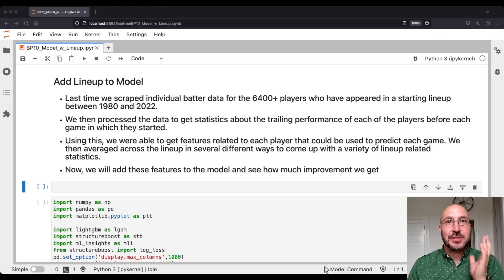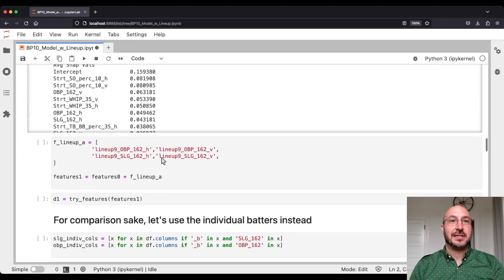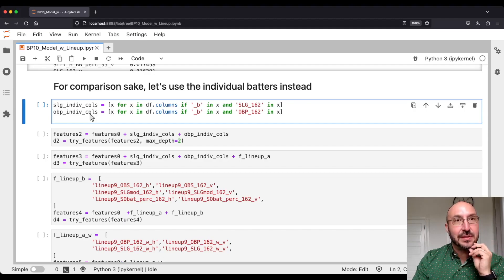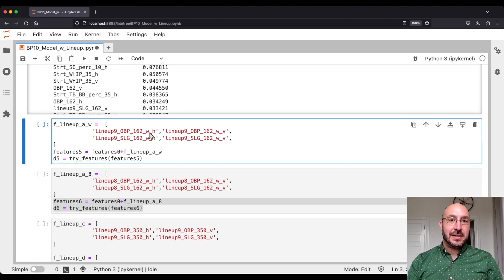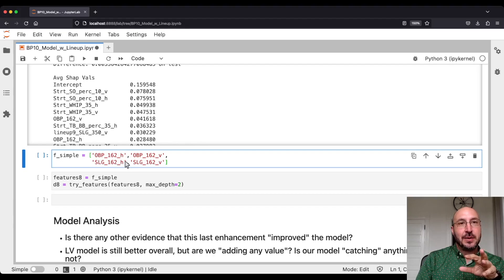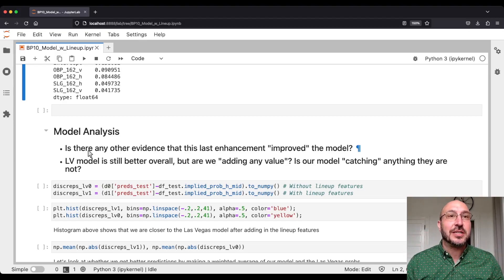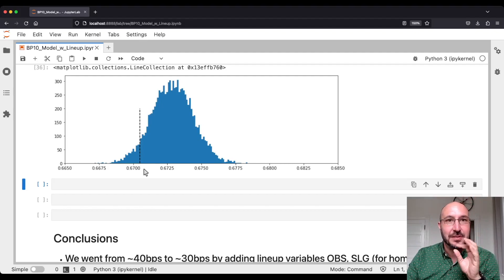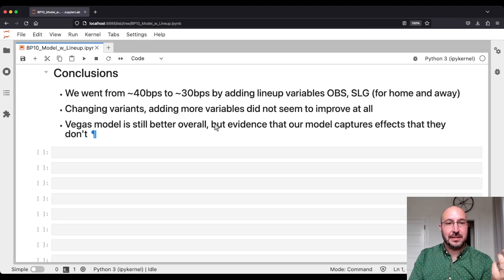Baseball Prediction using Machine Learning - Add Lineup Features to Model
This is the tenth video in a series where we will attempt to predict the winning probabilities for (MLB) Major League Baseball games using modern machine learning techniques.  In this video, we add features based on the starting lineup to the model and assess the impact.  We do some sophisticated analysis and simulations to provide further evidence that 1) these features did, in fact, improve the model and 2) that our model contains some "signal" that is not captured by the Las Vegas probabilities (even if the Las Vegas probabilities do better overall).